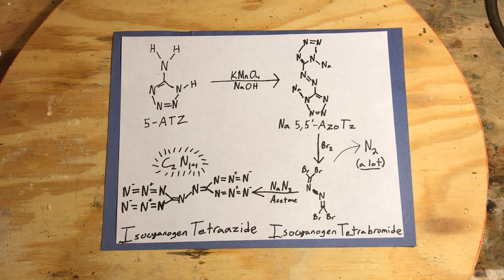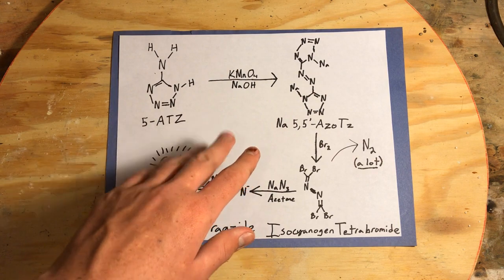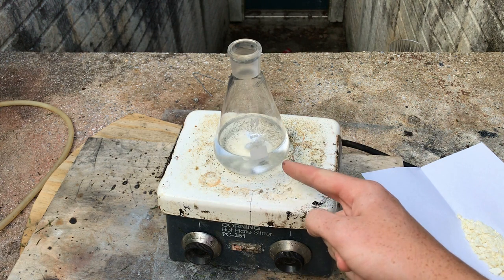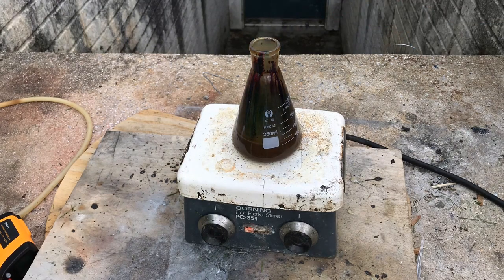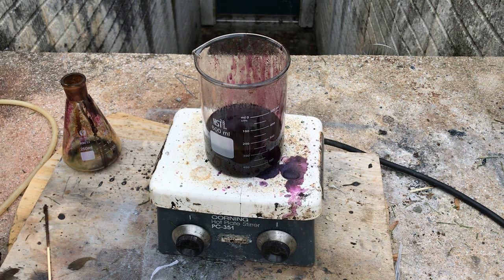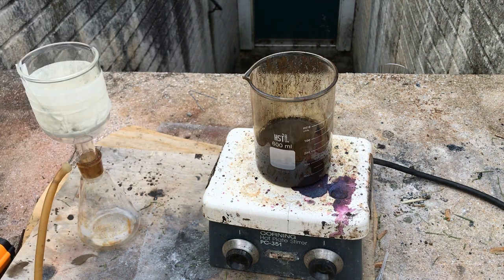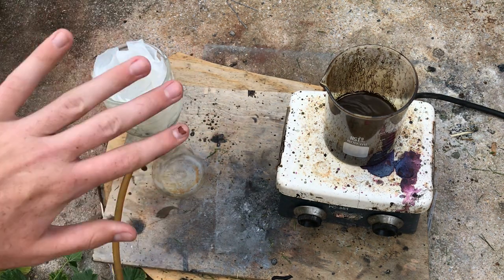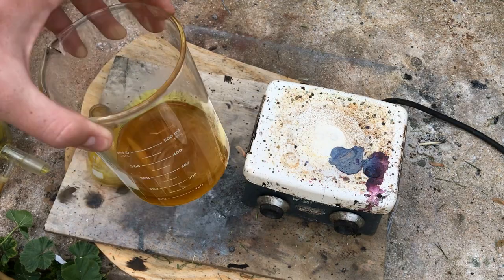Making Sodium 5,5' Azotetrazolate: Part Two in Making Isocyanogen Tetraazide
Do not try at home.
Part Two in "Concentrating Nitrogen only to liberate it and then concentrate it again."